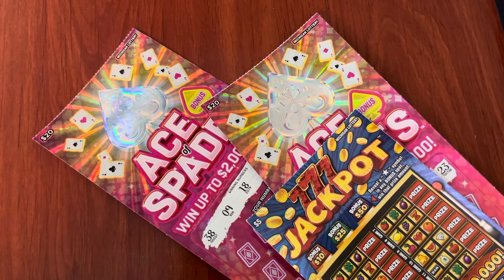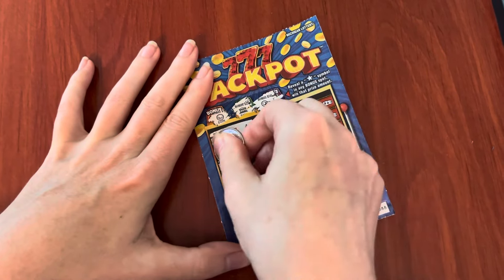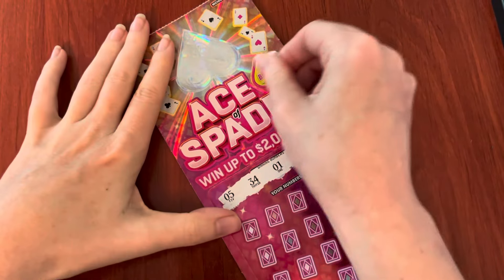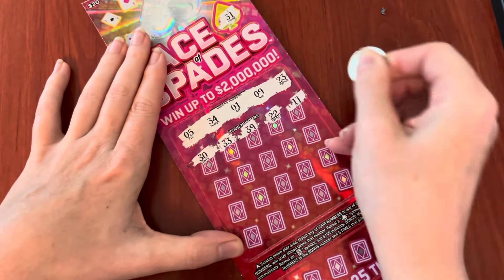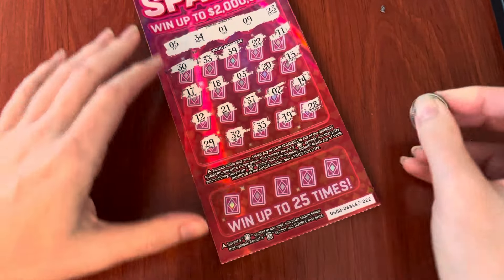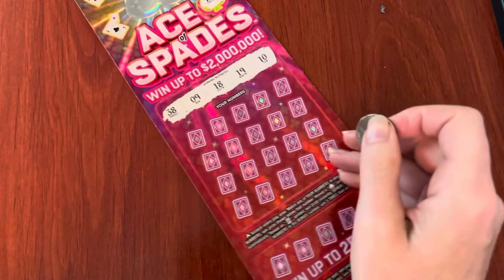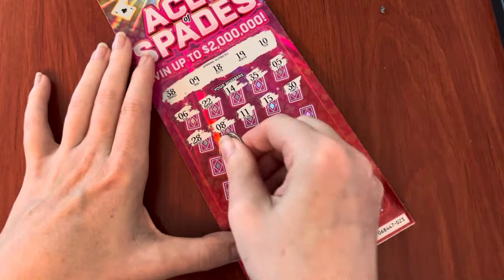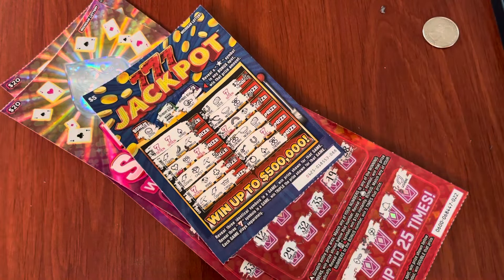Ace of Spades - Michigan Lottery - 9/29/24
Odds for Ace of Spades are 1 in 3.57